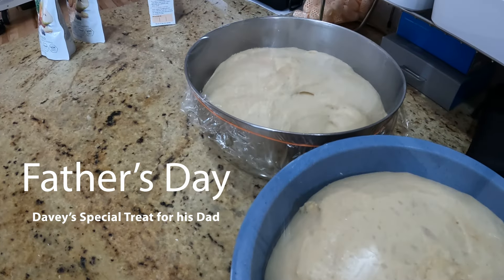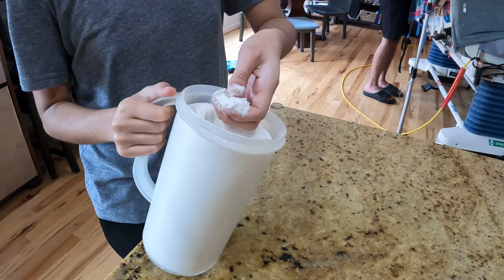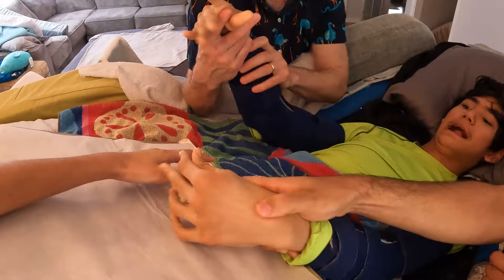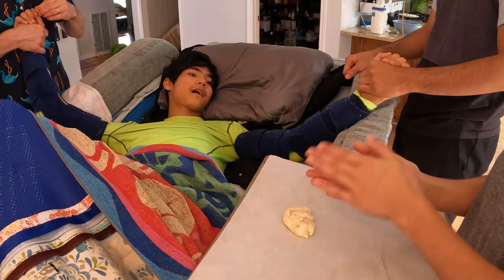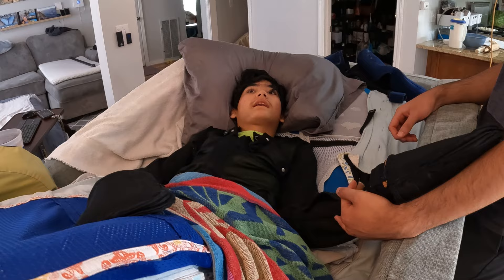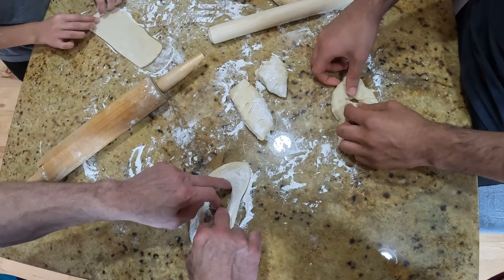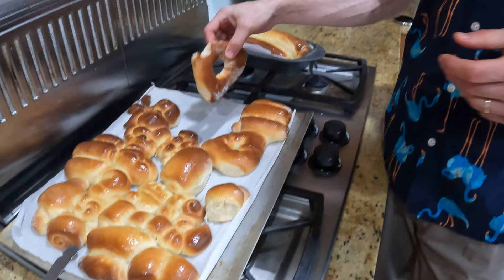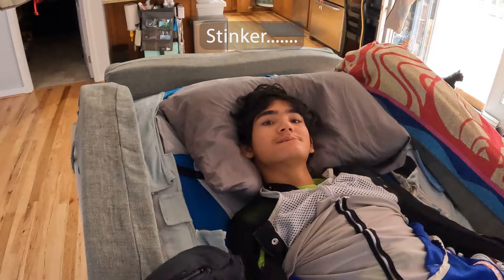Davey's Father's Day present 2022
Davey wanted to make something for his Dad but it would have to be something soft and safe for Davey to do. Lesch Nyhan limits the control he has over his movements so we decided to make buns---dough is soft, it won't kill us if he throws it and clean up is relatively easy :). However, as with any activity we do with Davey, it takes all of us to make it happen. His siblings play a vital role in his life and makes Davey's life that much better!

---Wildflowers "Waiting Down the Line"
---Adelyn Paik "Cali Love"